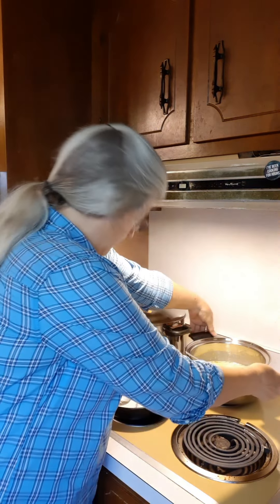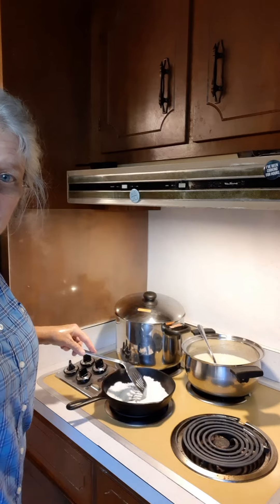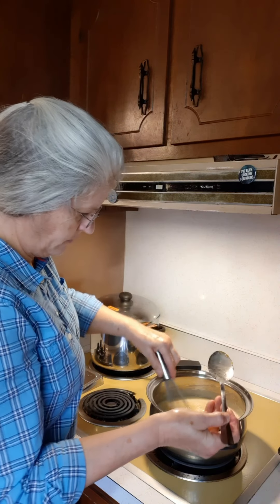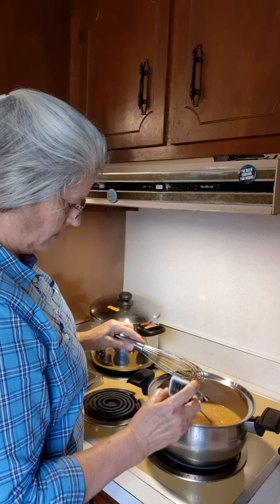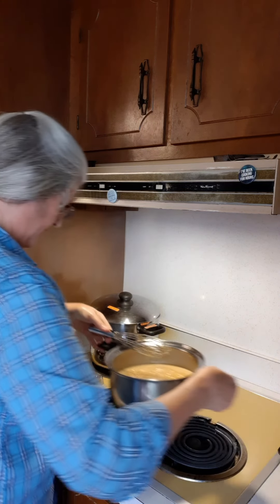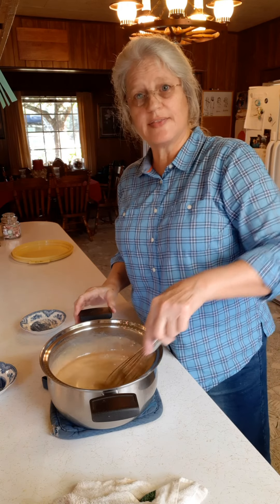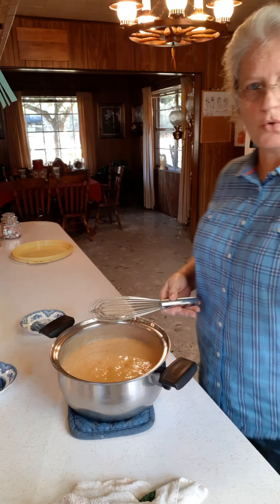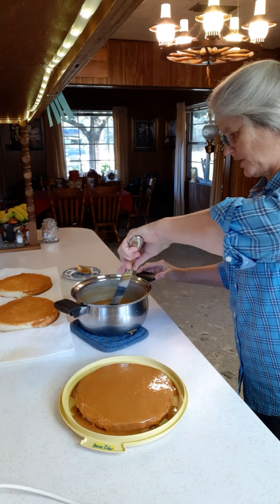Old Fashioned Cooked Caramel Icing! 😋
3½ cups of sugar
2 sticks of unsalted butter
1 cup of milk
½ cup of sugar
2 teaspoons of vinegar
1 teaspoon of baking soda